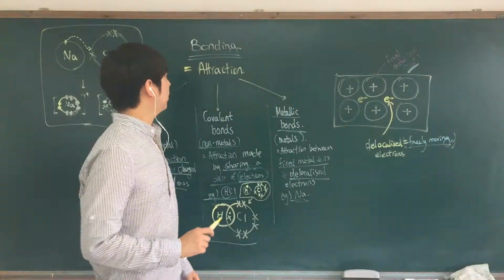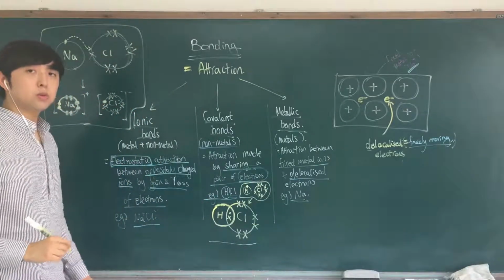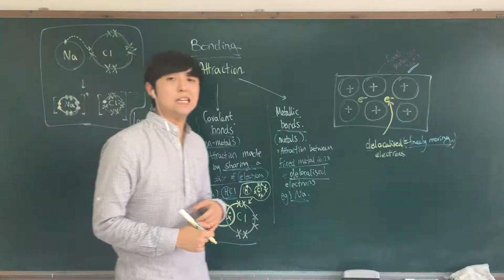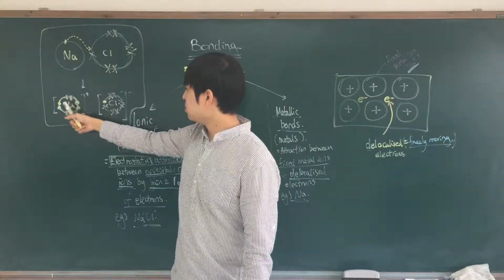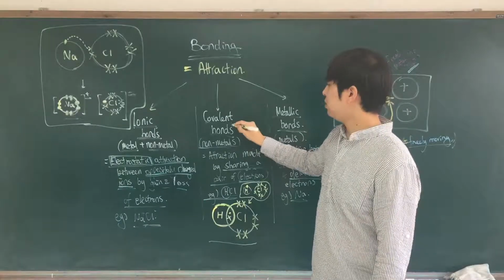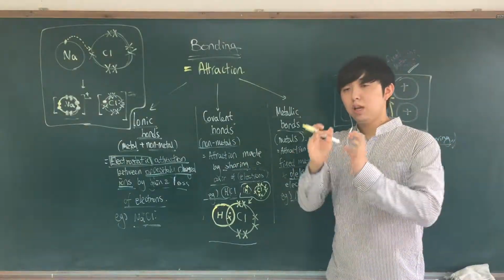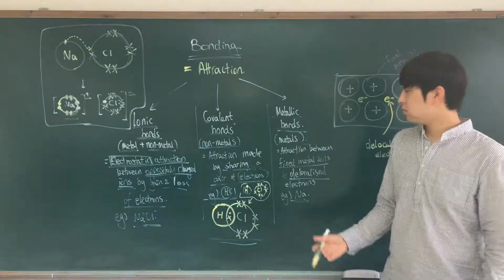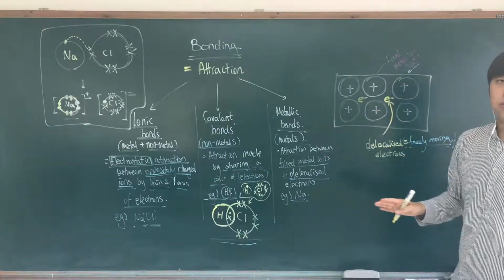데모수업 영상 - 정택 선생님